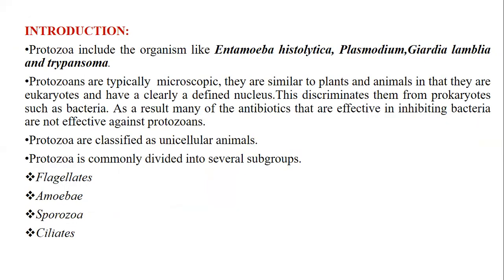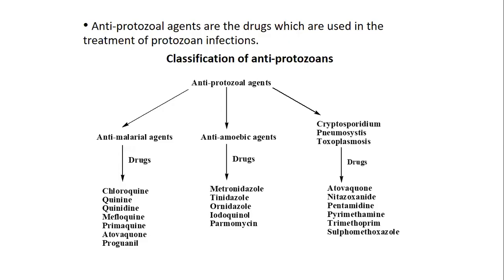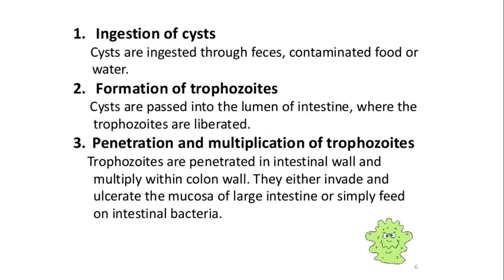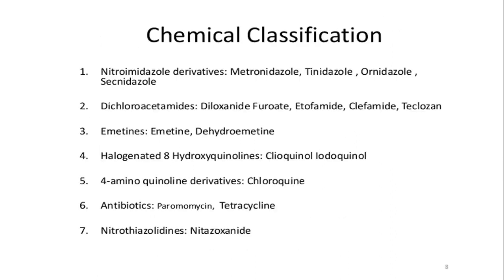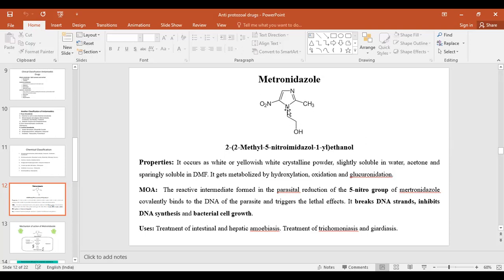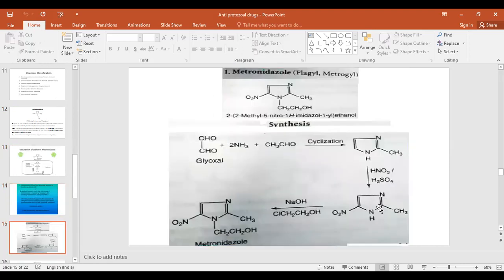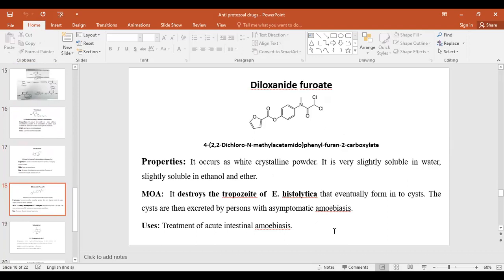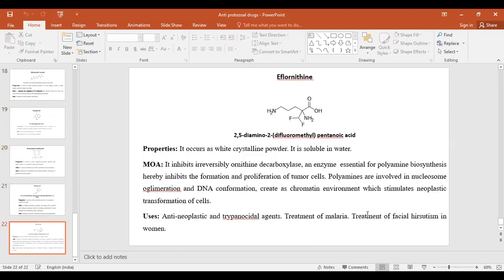ANTIPROTOZOAL AGENTS#bpharmacy 6TH SEM#medicinal